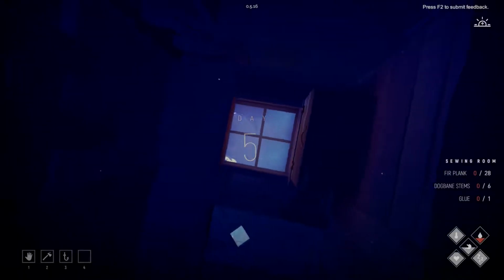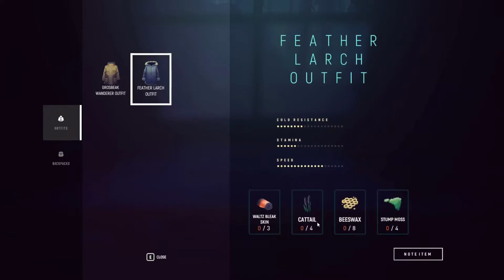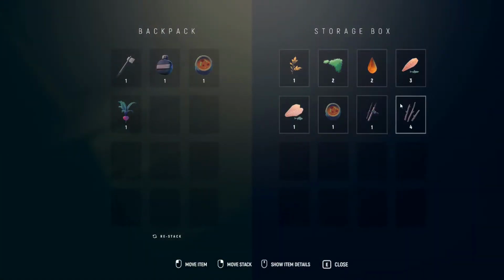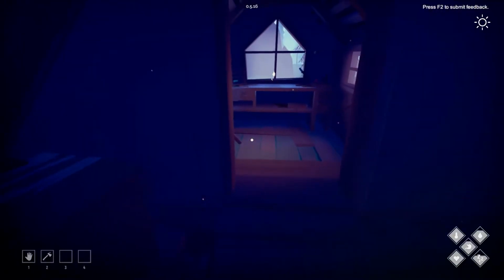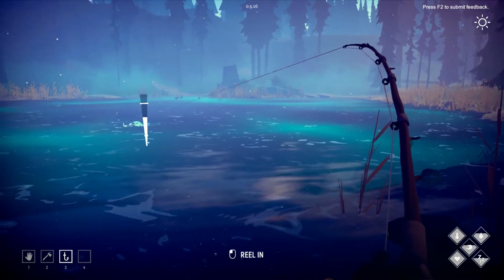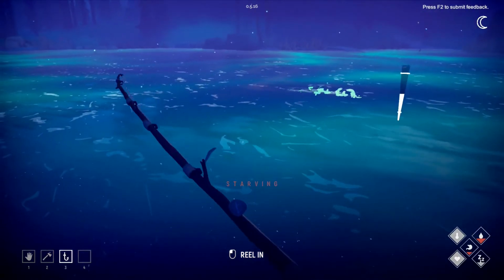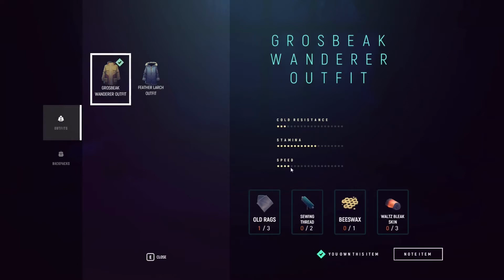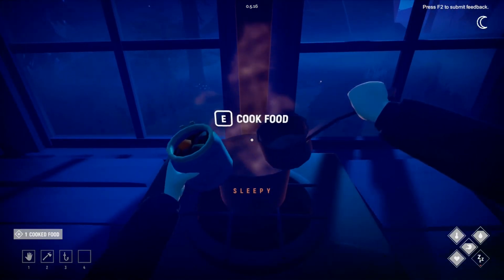Among Trees. Playthrough Day 5. Sewing Room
Day 5 we:
 - complete the Sewing Room
 - discover a bug that a full canteen empties if logging out then back in
 - cook a couple more meals
 - make a bigger backpack
 - go fishing again
 - make an outfit in the sewing room that gives us more speed and stamina